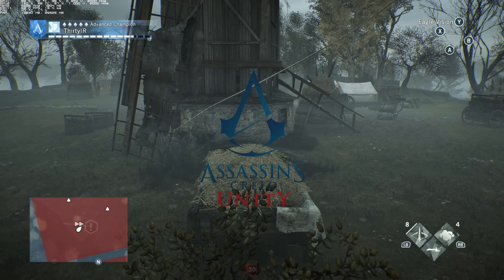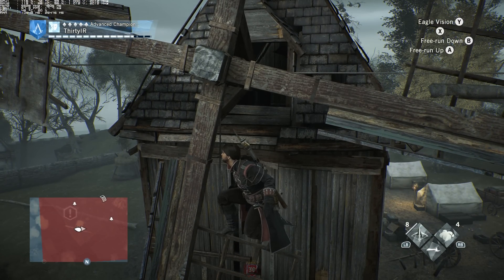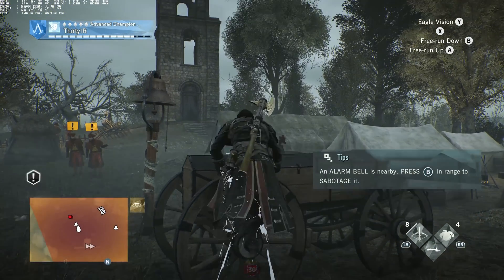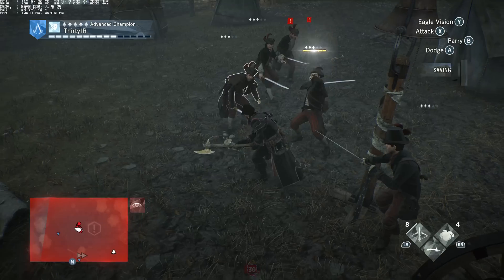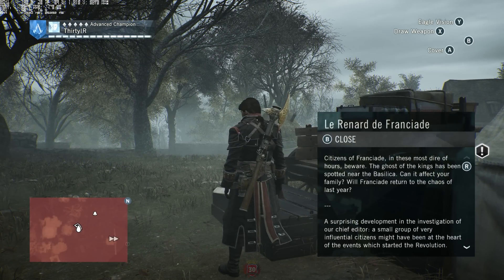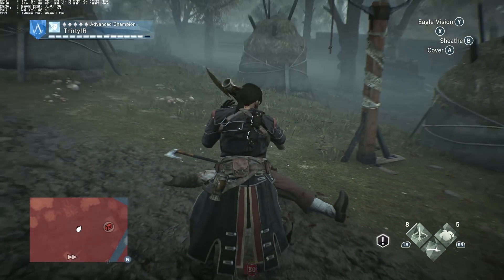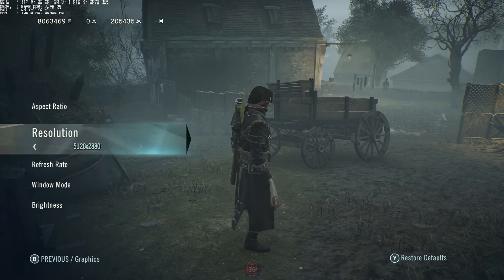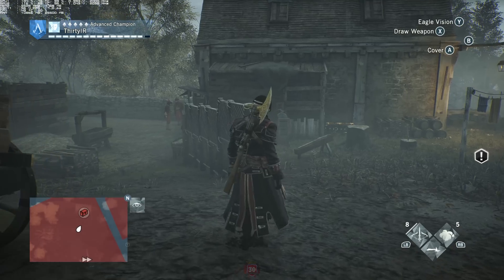GTX TITAN X - Again? | NVIDIA GeForce GTX TITAN X | ThirtyIR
- 4K Gaming in all its Glory!

ThirtyIR.com presents a gorgeous ►4K VIDEO◄ of ASSASSIN'S CREED UNITY played in 5K (5120x2880) with a discussion on the new Nvidia GeForce GTX Titan X (Pascal).

About the GTX Titan X
GPU Engine Specs:
3584NVIDIA CUDA® Cores
1417Base Clock (MHz)
1531Boost Clock (MHz)
Memory Specs:
10 GbpsMemory Speed
12 GB GDDR5XStandard Memory Config
384-bitMemory Interface Width
480Memory Bandwidth (GB/sec)
Technology Support:
YesSimultaneous Multi-Projection
YesVR Ready
YesNVIDIA Ansel
Yes - SLI HB Bridge SupportedNVIDIA SLI® Ready
YesNVIDIA G-SYNC™-Ready
YesNVIDIA GameStream™-Ready
3.0NVIDIA GPU Boost™
12 API with feature level 12_1Microsoft DirectX
YesVulkan API
4.5OpenGL
PCIe 3.0Bus Support
Windows 7-101, Linux, FreeBSDx86OS Certification
Display Support:
7680x4320@60HzMaximum Digital Resolution2
DP 1.43, HDMI 2.0b, Dual Link-DVIStandard Display Connectors
YesMulti Monitor
2.2HDCP
Graphics Card Dimensions:
4.376"Height
10.5"Length
2-SlotWidth
Thermal and Power Specs:
94Maximum GPU Temperature (in C)
250 WGraphics Card Power (W)
600 WRecommended System Power (W)4
1 8-pin and 1 6-pin

►THE UBER RIG◄
Monitor: HP Z27Q (5K) | Dell P2715Q (4K)
GPUs: 2x EVGA GTX 1080 FE SLI @ 2088Mhz / 11056Mhz
MoBo: Asus Rampage V Extreme (X99)
CPU: i7 6950X @ 4.30GHz
RAM: Corsair Dominator Platinum DDR4 3200Mhz (64GB)
PSU: Corsair AX1500i
OS: Samsung 850 Pro 256GB
Games/Programs: Samsung 840 EVO (RAID-0) / Samsung 850 EVO

►THE ASUS RoG SWIFT (G-SYNC) RIG◄
Monitor: ASUS RoG Swift PG278Q (1440P)
GPUs: 2x EVGA GTX-980 Ti Classified SLI @ 1430Mhz / 8100Mhz
MoBo: ASRock Extreme11 (X79)
CPU: i7 3970X @ 4.50GHz
RAM: Corsair Dominator Platinum DDR3 2133Mhz (32GB)
PSU: Antec HCP-1300
OS: Samsung 840 Pro 250GB
Games/Programs: WD Caviar Black (2TB)